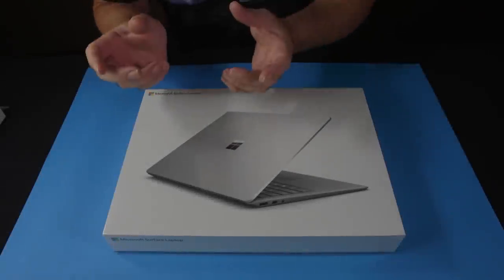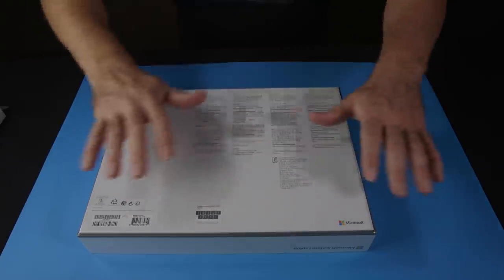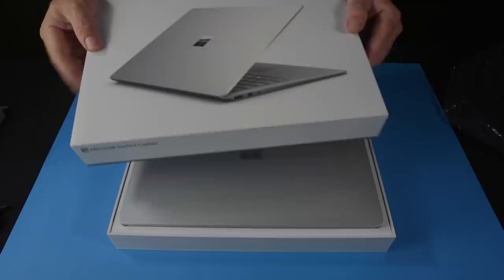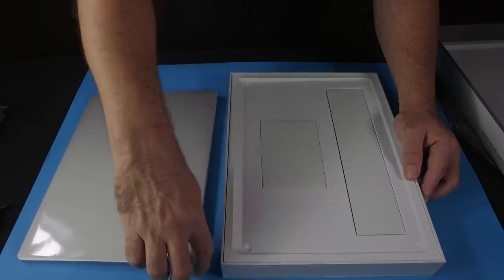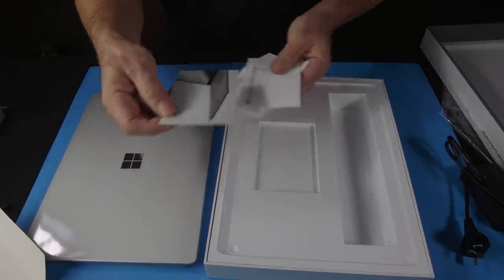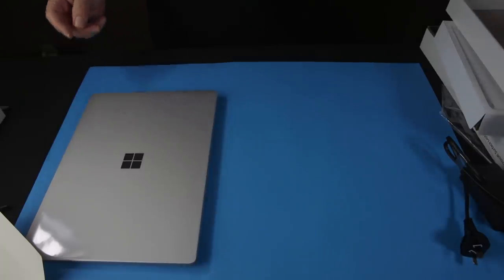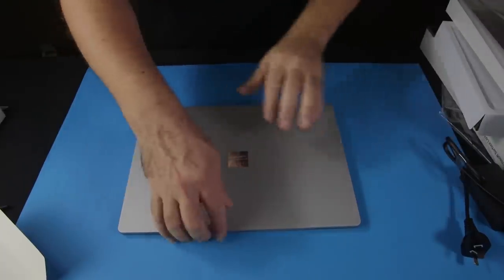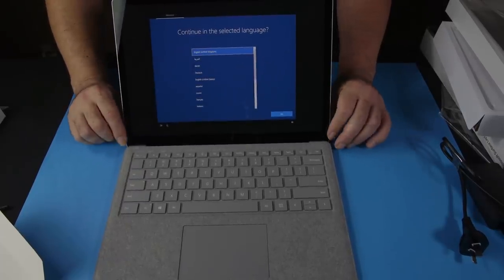Unboxing Microsoft Surface 2 Laptop for ASMR & Relaxation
My name is Dmitri, i live on the Gold Coast Australia.  I remember a tingling sensation i would experience when i was young, as i grew i found i could trigger the experience when i found the right set stimuli like the tone of a person's voice, gentle massage, watching someone focus on a task.  This was before video and internet were in the same thought range.  Over time i found and experienced many different situations to learn about all the different triggers for ASMR.  I translated that experience & combined some innate ability to help people experience it with the high quality studio recordings to bring the highest quality tingles i can.

ASMR is a tingly feeling the commonly felt in the scalp area and often down the back and other parts of the body. ASMS is commonly experienced through a soft spoken or whispering voice, ear to ear sounds or binaural sounds, watching or experience massage,  plus a Variety of sounds like tapping crinkle scratching.
Some of the benefits of ASMR might be sleep relaxation reduce stress and anxiety

I specialize in no talking ASMR video's focusing on ASMR sounds, i try to create different video for all the different preferences people have.  Some of my role plays are based in fictional characters like Dr Dmitri & Manwelle

I loved watching massage video to experience ASMR so i like to create video to replicate these experiences with other, like head massage, back massage for total body relaxation.

What is ASMR ? A theory

When your cranial nerves receives information in the form of sight, sounds & Senses your brain may process this information as let us say a "trigger" When you cranial nerves find that perfect combination of "Triggers" it activates the full effect of the parasympathetic nervous system almost like a symphony neurons hitting the perfect note as wave after wave of feelings cascades down the nervous system down the spine and to many parts of the body

I believe it may then releases one or more of: oxytocin, acetylcholine, GABA, Serotonin, endorphins directing into the brain and blood stream Instantly relaxing, clearing cortisol, adrenaline and soothes the body.

There is another side effect of this symphony that it puts the brain into a alpha state and after the person falls asleep allows them to access a deeper delta level state during sleep.

This theory idea was put forward to me by a very special person, i believe they have a insight and understanding of ASMR that even i do not have.